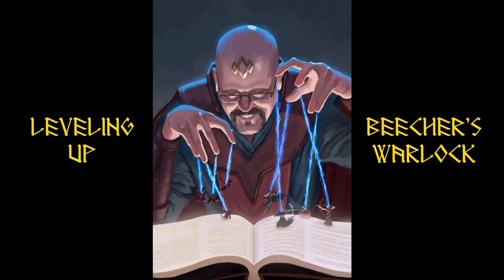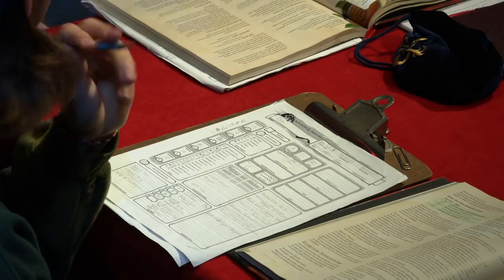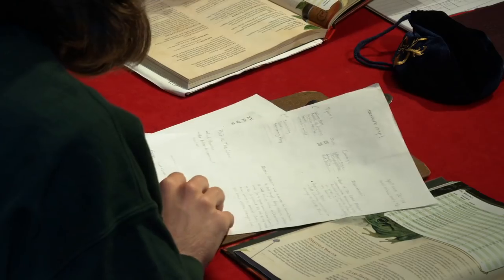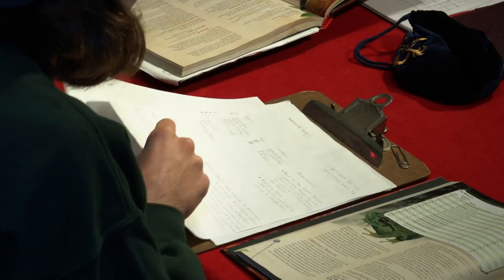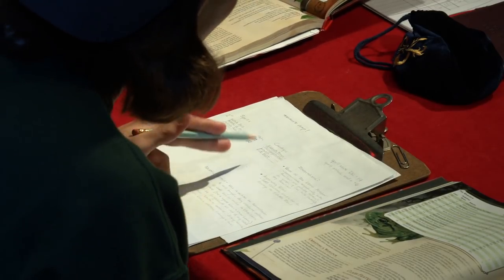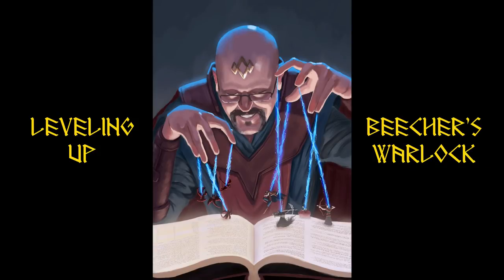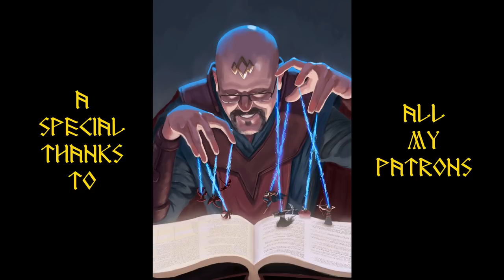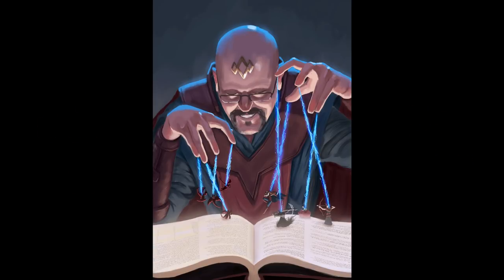D&D with High School Students presents Level Ups - Beecher’s Warlock - D&D 5e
D&D with High School Students presents Level Ups.  We work through leveling up the characters in preparation for the Summer Sessions 2019.

===[ PATRONS ]===

EXECUTIVE PRODUCER:
Adam

PLAYER:
DoD Spec Ops

MINOR DEITIES:
TopoMusicale
Tricky Troy

LORDS AND LADIES:
King Fflueder Flam
Peter Bauernfeind
Andrew Kolb
Steven Lawrence
Mooxhu
PacNW

PATRONS OF THE REALMS:
David Ayotte
GoroGoro315
MM
John Newberry
Swithpelt
Walker

LOYAL SUPPORTERS:
Andy J

==[ - DONORS - ]==

Kyle McGrogan, Alex Sinclair, Daniel Marenda, Bryant Stone, Nael Soufi, Leigh Stanislaw, Joshua Sims, Vance Atkins, Corey Austin, Jonathan Abraham Hernandez, Edward Mullen, Austin Whitmire, William Hengst, Catherine Kane

==[ - GIFT GIVERS - ]==

Neil from Paladin Role Playing - Paladin Dice

Edward Mullen - Minis

Nvenom8 Designs - Brutalist Dice

Daniel Herrera from 3d Printed Tabletop - a whole bunch of temple/church terrain

The Mysterious Mr. M - 3 copies of the PHB

Vance - a whole bunch of amazing Skullsplitter Dice

MyMiniFactory - 3d printed terrain

Mantic Games - terrain

DoD Spec Ops - painted goliath mini, painted gnome mini of Caedmon, painted Tiefling mini of Mantra, painted Wood Elf mini of Alyksia

Greg Thomson - Players Handbook, DMs Guide, Monster Manual

Greg Tito - Wizards of the Coast gift box including Waterdeep Dragon Heist, Waterdeep Dungeon of the Mad Mage, Mordenkainen's Tome of Foes, D&D stickers, D&D dice, D&D waterbottle, D&D notebooks.

James - Dungeon Crawler kraken, minis, and t-shirts

Mr. B - the deluxe set of the D&D 5e special edition core books

Colin P - a whole bunch of miniatures AND dioramas

Andy from the UK - a beautiful, sculpted, painted mini of Elorre

D&D with High School Students